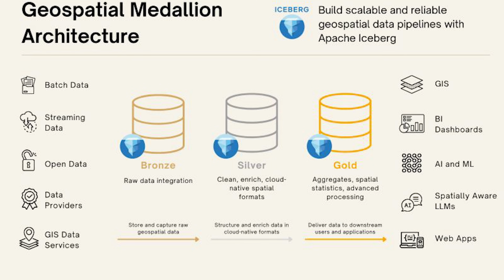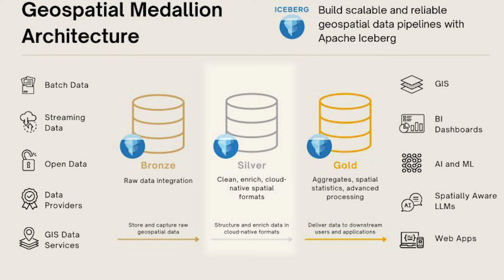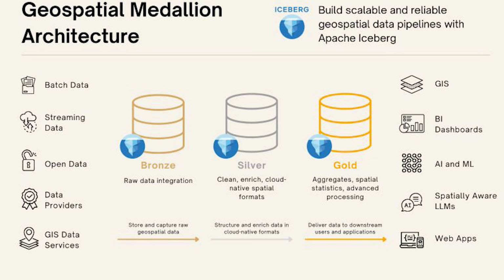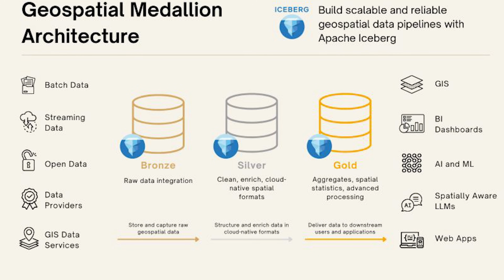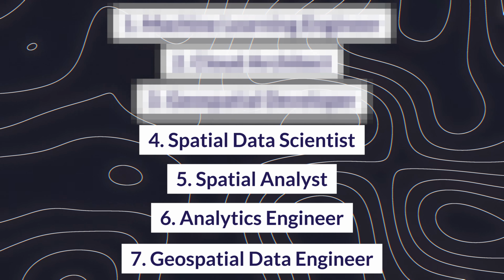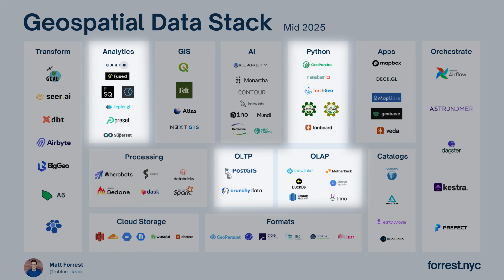The Death of the "GIS Analyst" (7 New Roles Replacing It)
The GIS Analyst job title is dying. As the modern geospatial stack explodes, that single catch-all role has shattered into 7 specialized, higher-paying positions and if you are still applying for generic "Analyst" jobs, you might be leaving money on the table.

In this video, I break down the new hierarchy of the geospatial career market. We move up the stack from Data Engineering to specialized ML roles, explaining exactly what skills you need for each and which one fits your personality best.

In this video, we cover:

- Why the "Jack of All Trades" GIS Analyst is disappearing.
- The difference between a Geospatial Data Engineer and an Analytics Engineer.
- How Spatial Data Scientists differ from traditional GIS users.
- The rise of the Geospatial Developer (and why you don't need to be a full-stack wizard).
- High-level architecture roles like Cloud Architects and ML Engineers.

If you are ready to move from making maps to building systems, this is your blueprint.

00:00 - The "GIS Analyst" is Evolving
00:34 - Role 1: Geospatial Data Engineer (The Foundation)
01:27 - The "Medallion" Architecture (Bronze/Silver/Gold)
03:55 - Role 2: Analytics Engineer (The Bridge)
05:09 - Role 3: Spatial Analyst (The Strategist)
06:42 - Role 4: Spatial Data Scientist (The Insight Creator)
08:51 - Role 5: Geospatial Developer (The Builder)
10:40 - Role 6: Cloud Architect (The System Designer)
11:25 - Role 7: ML Engineer (The Scaler)
12:40 - How to Position Yourself for These New Jobs
13:43 - Building Your Career Roadmap